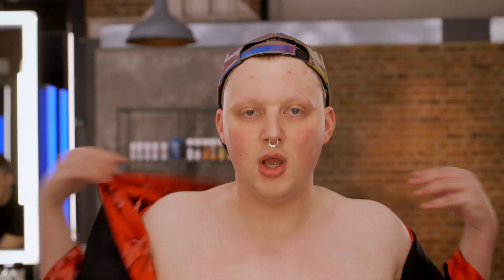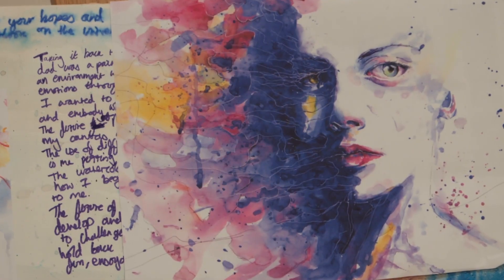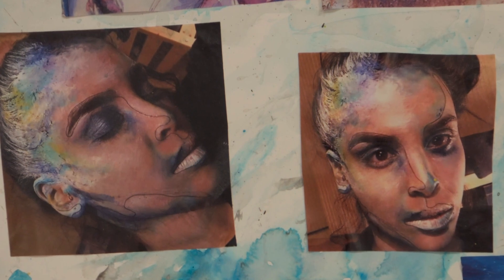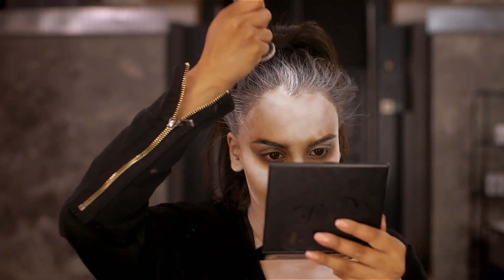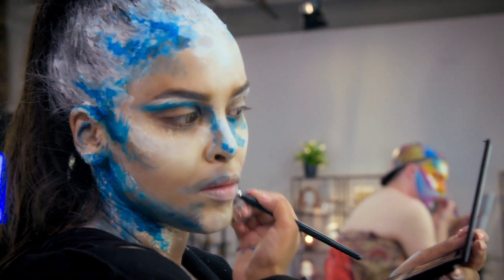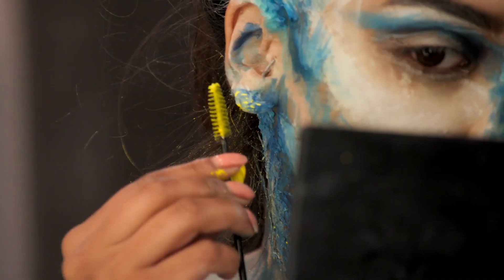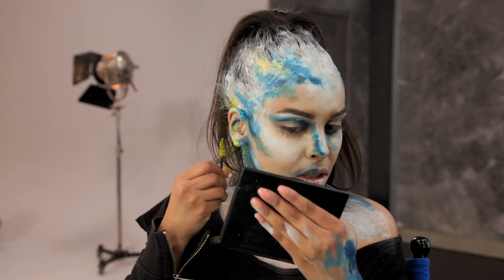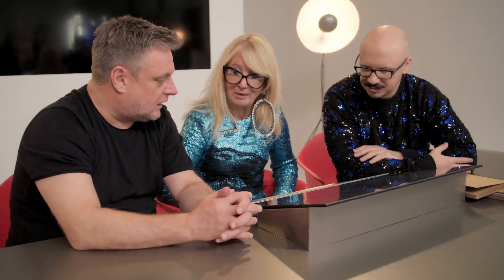'My Future Self' Make-Up Transformation | Glow Up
Glow Up: Britain's Next Make-Up Star
As part of their final challenge, the Glow Up MUAs are tasked to create a make-up look illustrating how they envision their future selves. No rules, just one task: to win the title of Britain's Next Make-Up Star.